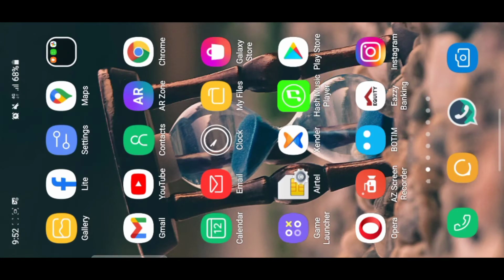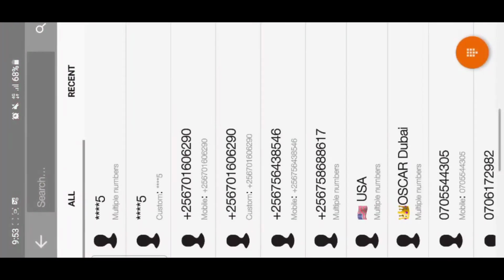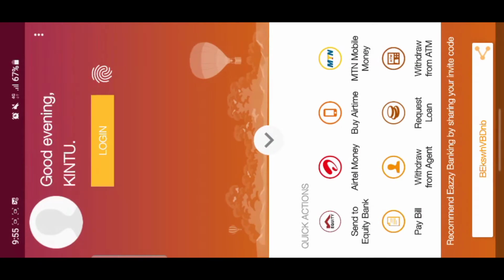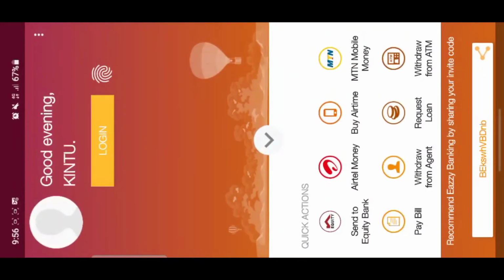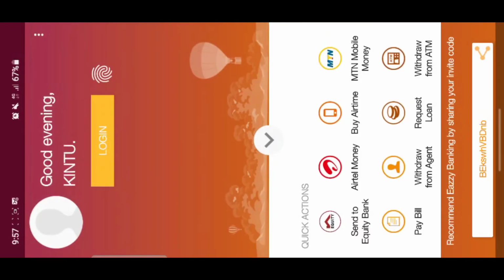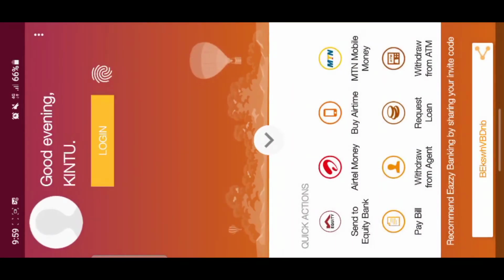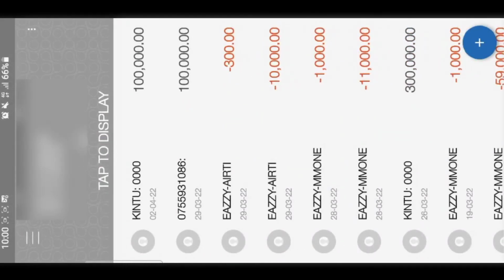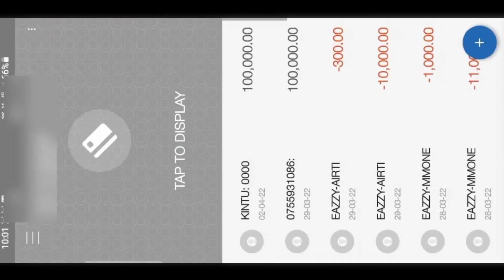How Eazzy Baking App Works | Starters Guide How To Use Equity Banking App 2022 Update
this will show you how the App works and it's features making it eazy and let you know what to expect in the App